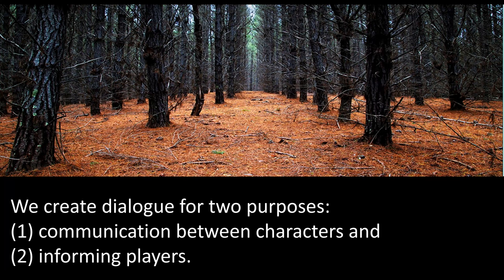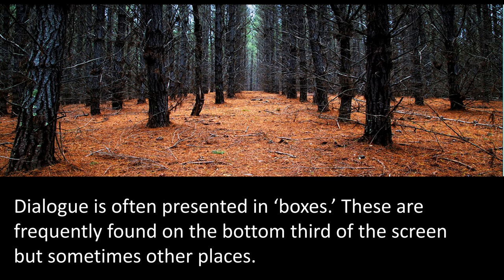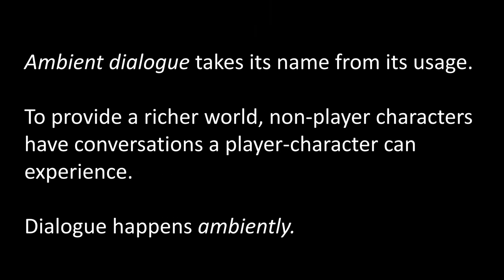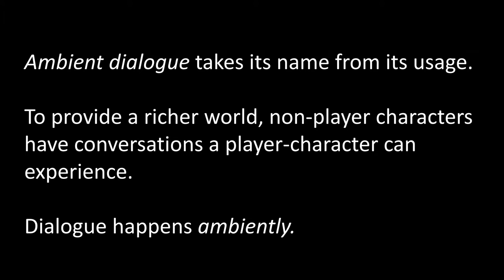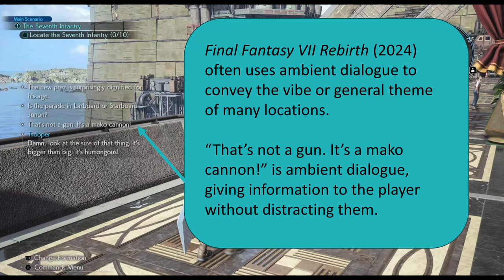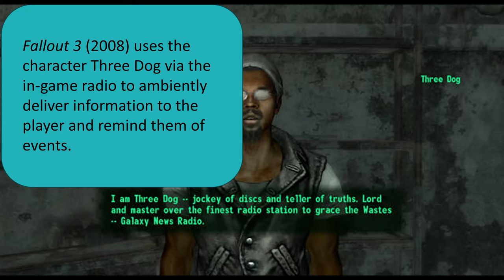Writing for Games: Dialogue: Ambient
Writing for Games is a series covering narrative patterns and concepts found in game design and development.

This video discusses ambient dialogue. Many games include non-playable characters having conversations in the world. These happen ambiently, and the player-character can experience them.

Check out the following recommended books:

Berger, R. (2019). Narrative design and transmedia: A writer’s guide to storytelling in today’s video games (1st edition). CRC Press.

Breault, M. (2020). The art and craft of narrative design: Writing for games. CRC Press.

Bryant, R. D., & Giglio, K. (2015). Slay the dragon: Writing great video games. Michael Wiese Productions.

Howard, J. (2022). Quests: Design, theory, and history in games and narratives (Second edition). Taylor and Francis.

Megill, A. (2023). The game writing guide: Get your dream job and keep it (First edition). CRC Press.

Nicklin, H. (2022). Writing for games: Theory and practice (First edition). CRC Press.

Skolnick, E. (2014). Video game storytelling: What every developer needs to know about narrative techniques. Watson-Guptill.